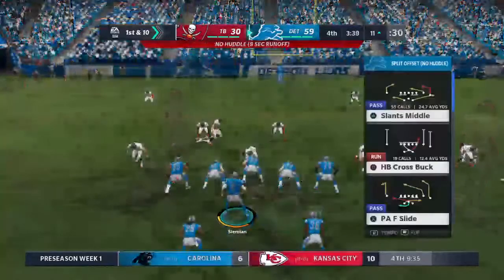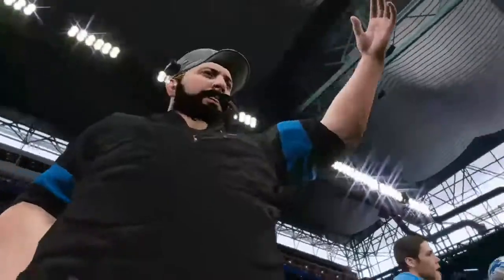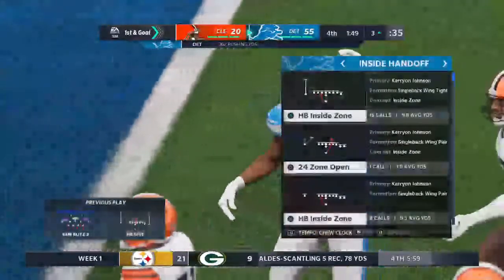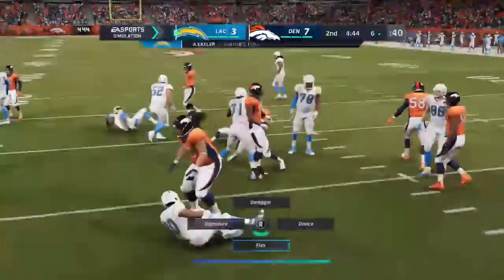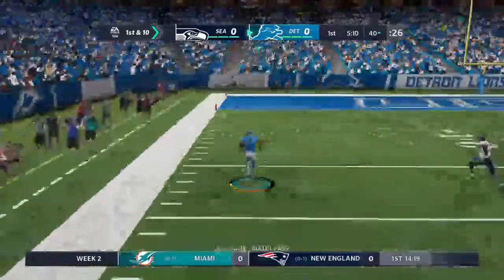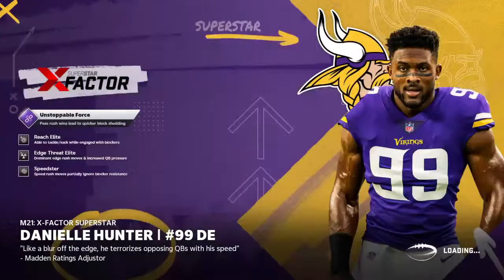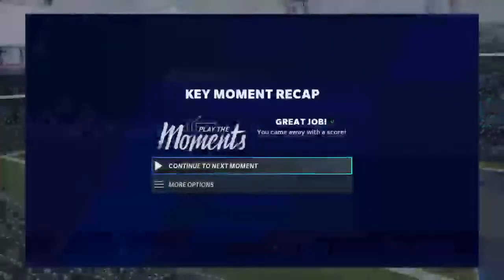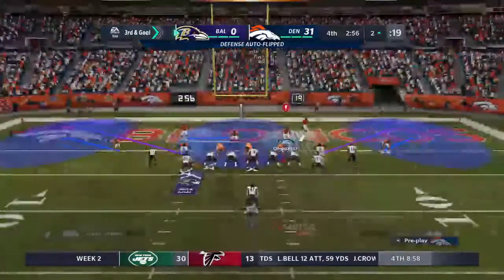Madden 21 part 3 continued silent stream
Hello everyone I am Rock pony welcome to my channel I love 2 game it up with my friends be sure to comment like subscribe my favorite YouTuber is Joey o he is the creator of pony meets world go and give him a sub as well the systems I play on is the PS4 PS3 and Xbox one I have to get a new Xbox 360 eventually I play Madden call of duty baseball and more even though My Little pony is over I am still the prince of friendship and I am a brony 4life me and my cousin are making a show it is called anti Brony becomes brony be sure to go check out our YouTube channel my cousins YouTube is metal Vic I sometimes stream with him if you guys have any questions you can find me on Facebook Rock pony pie is the YouTube name and I will see you all very soon one last thing shout out to sweet noob go subscribe to her also follow me on twitch darkamgel026 and as always stay a brony